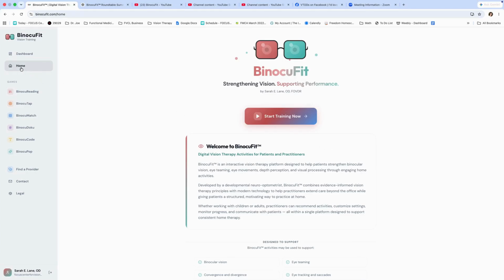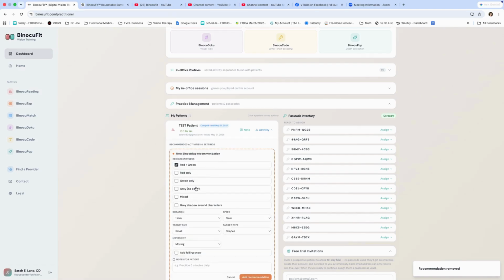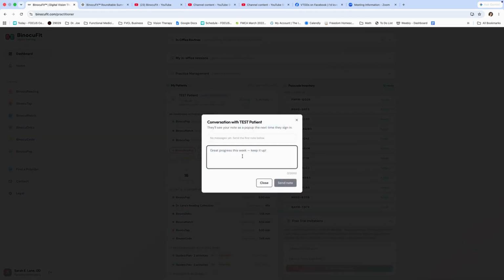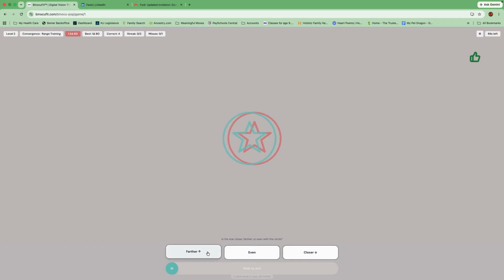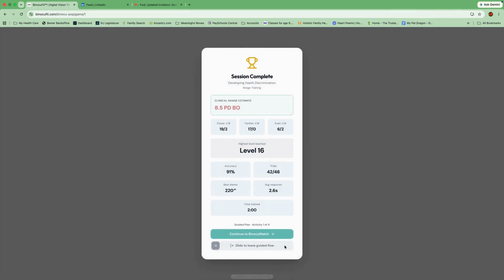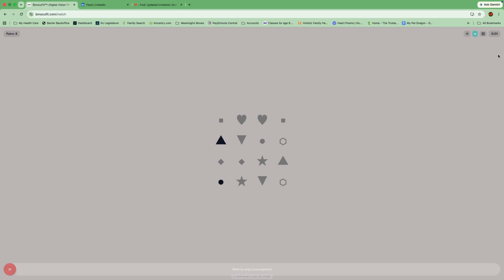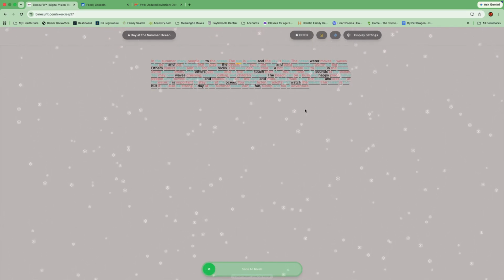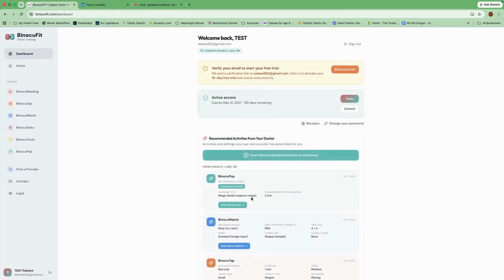New in BinocuFit™: Home Recommendations for Personalized Vision Therapy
Keeping patients consistent with home vision therapy just became easier.

In this video, you'll learn how the new **Home Recommendations** feature in **BinocuFit™** allows practitioners to prescribe personalized home vision therapy activities that patients can complete with confidence.

Instead of wondering which activity to choose next, patients can simply select **Start Recommended Activities** and follow the sequence their practitioner has assigned. This guided experience helps improve consistency, supports treatment goals, and makes home vision therapy easier for both patients and practitioners.

### In this video you'll learn:

• How practitioners assign recommended activities
• How patients access their personalized home program
• How recommended activities guide patients through therapy
• How completed activities are tracked
• Tips for integrating BinocuFit™ into your vision therapy practice

BinocuFit™ is designed to strengthen the connection between the practitioner and patient by providing engaging, customizable vision therapy activities for use both in the office and at home.

BinocuFit™ supports vision therapy programs for patients with:
• Convergence Insufficiency
• Divergence Disorders
• Strabismus
• Amblyopia
• Oculomotor Dysfunction
• Accommodative Disorders
• Eye Tracking Difficulties
• Visual Processing Challenges
• Traumatic Brain Injury (TBI)
• Concussion
• Neurological Vision Disorders

With practitioner-guided recommendations, customizable activities, and progress tracking, BinocuFit™ helps extend quality vision therapy beyond the clinic.

The BinocuFit™ Practitioner Roundtable is held on the **second Monday of every month**, where practitioners can:
• Learn about new features
• Share feedback and ideas
• Ask questions
• Help shape the future of BinocuFit™.